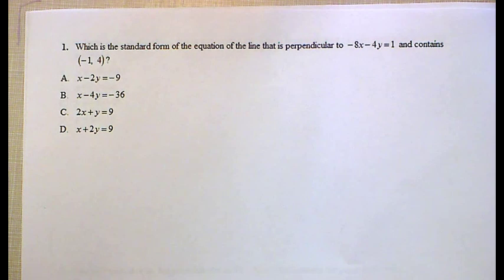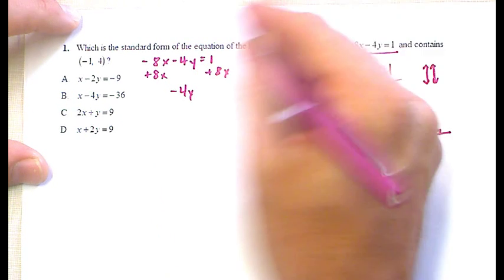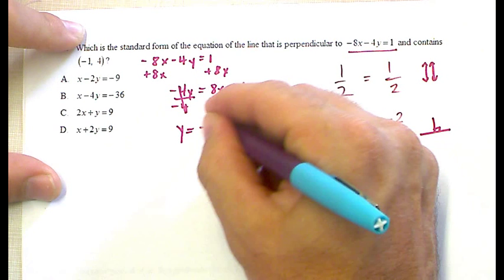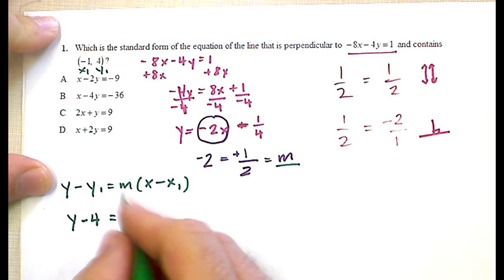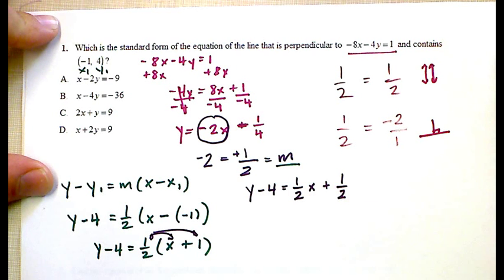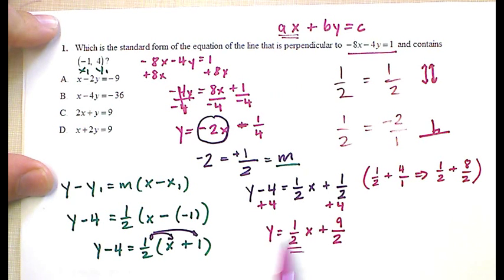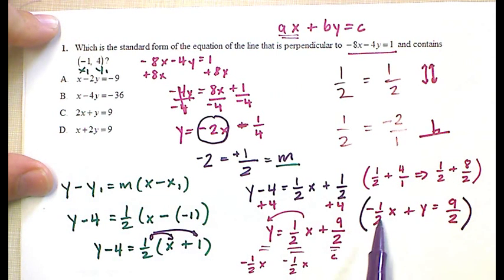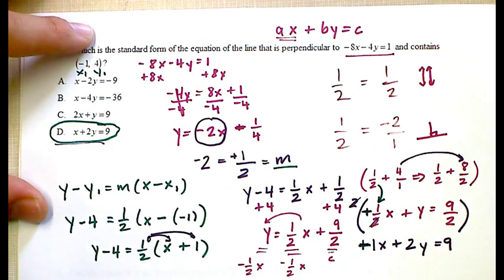How to solve for lines with Parallel and Perpendicular Slope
Learn how to take a slope from and line and use given coordinates and solve for slope-intercept or standard form